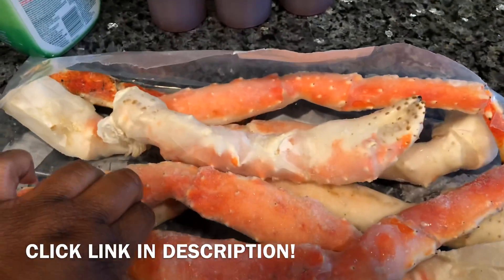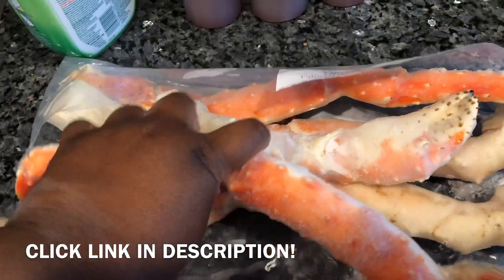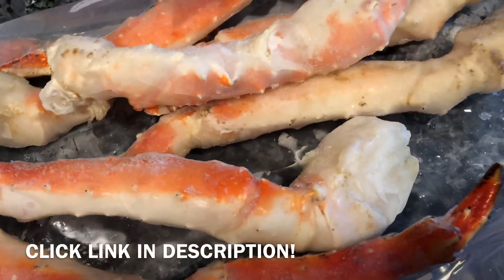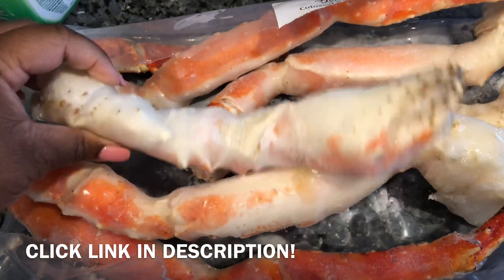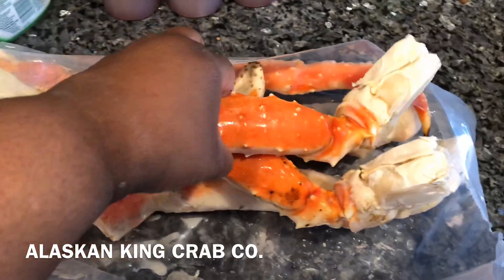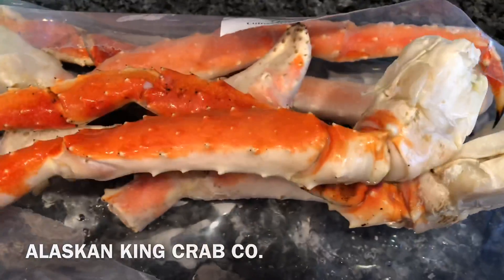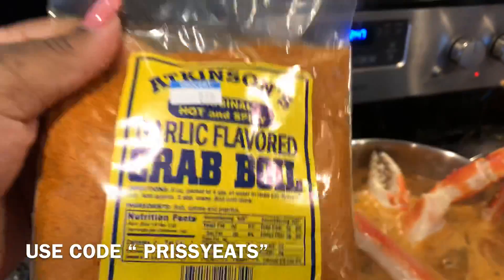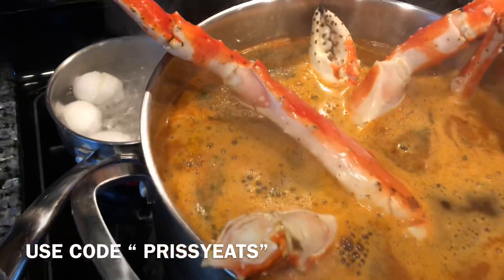THE UP CLOSE OF THE ALASKAN KING CRAB LEGS!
Looking to get you some of these super colossal king crab legs?